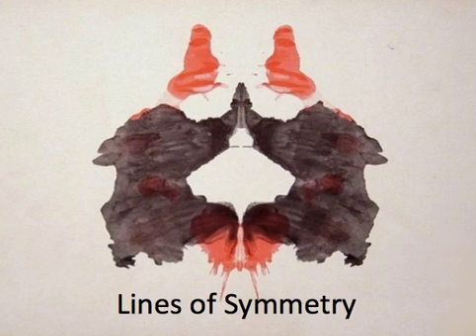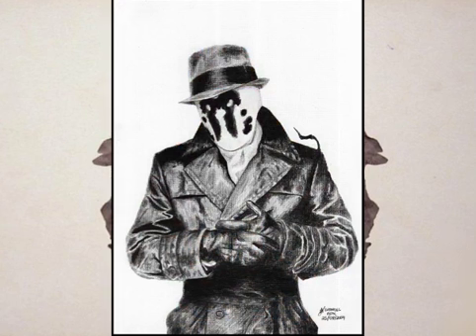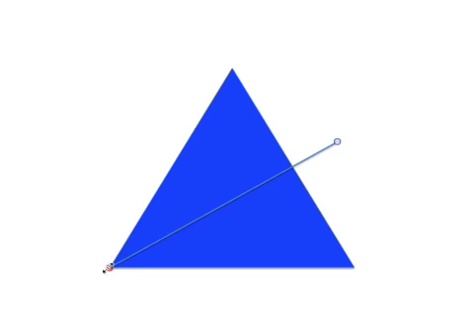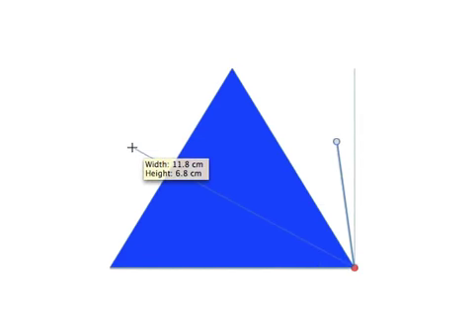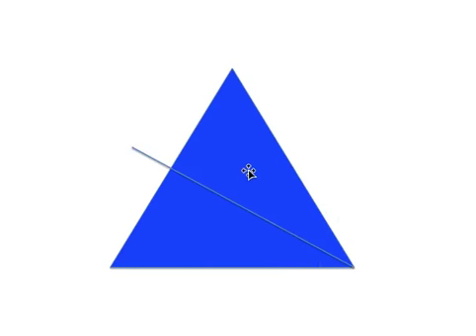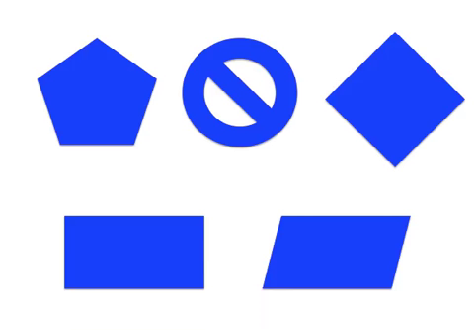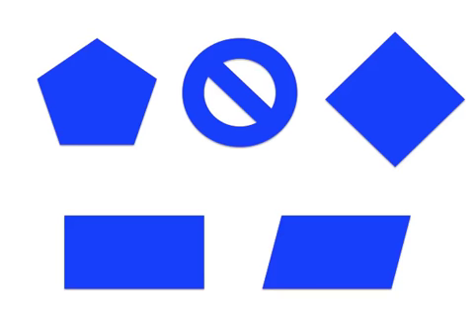31 1 1 Lines of Symmetry 1